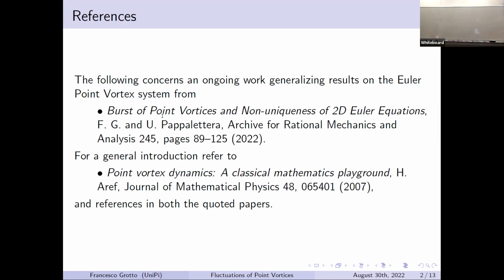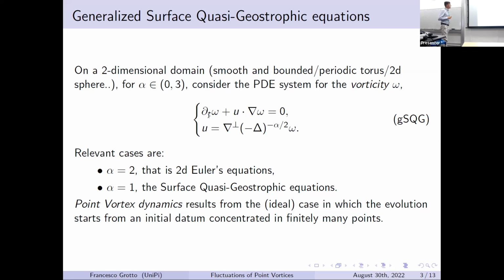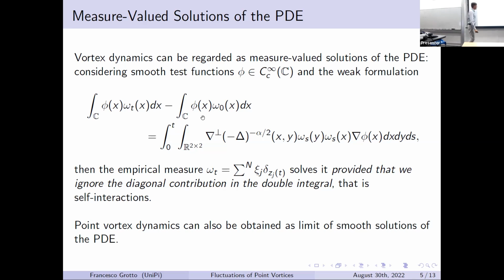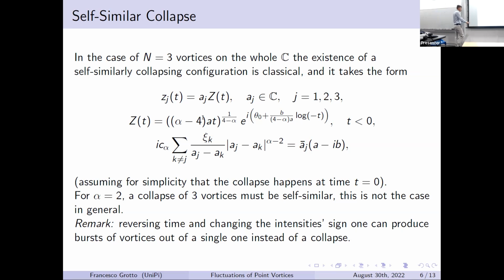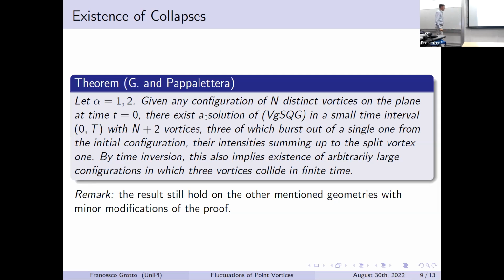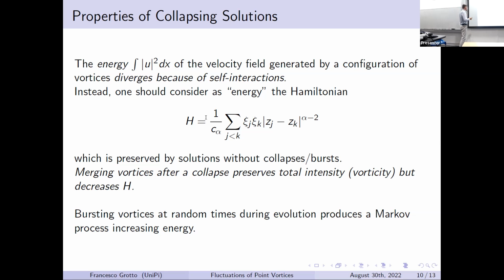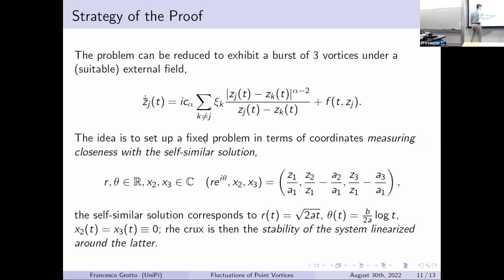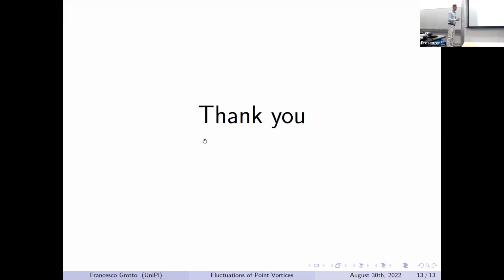GFDW01 | Mr Francesco Grotto | Fluctuations of Point Vortices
Speaker: Mr Francesco Grotto (Università di Pisa)

Date: 30th Aug 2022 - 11:45 to 12:05
Title: Fluctuations of Point Vortices
Event: (GFDW01) Mathematics of geophysical fluid dynamic models of intermediate complexity: qualitative and statistical behaviour